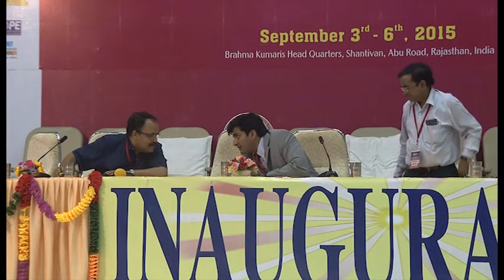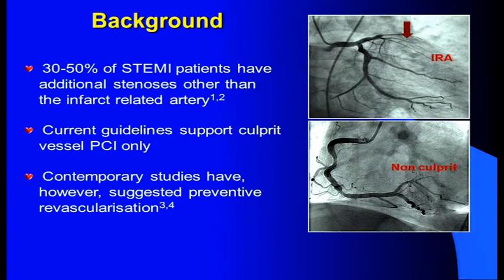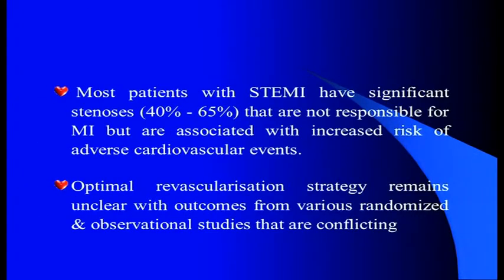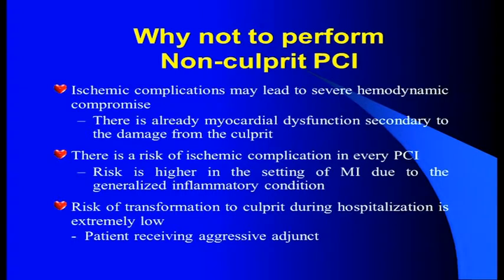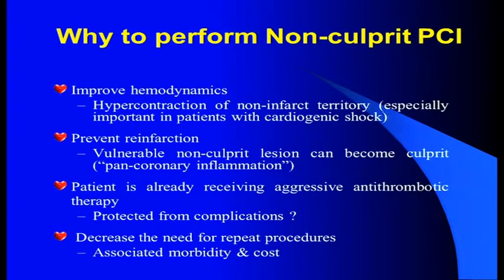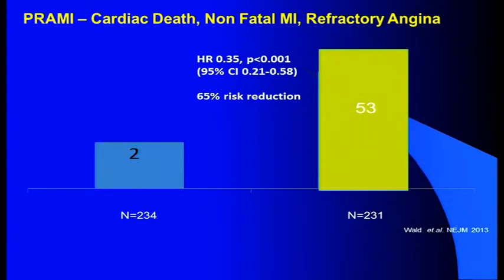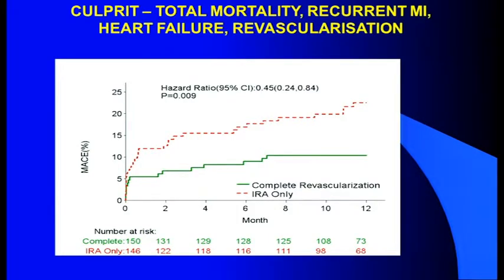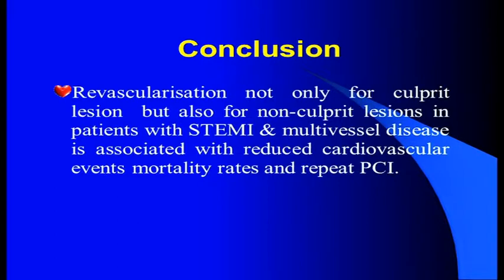VTS 06 1. PTCA of Non Culprit Stenosis in ST Elevation Myocardial Infarction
Dr Abhay Pande at WCCPCI 2015